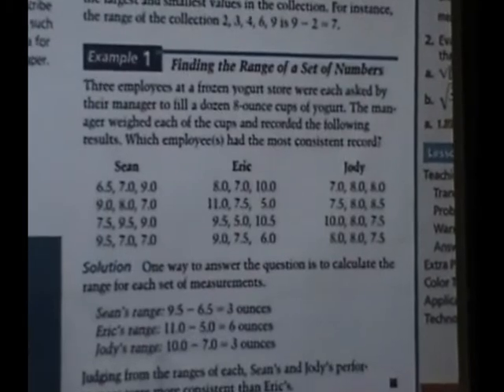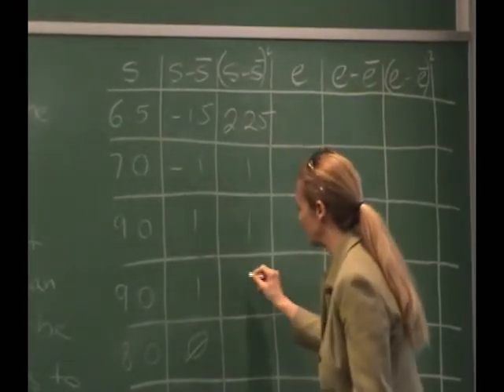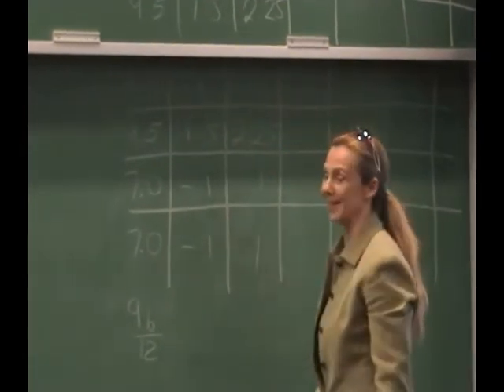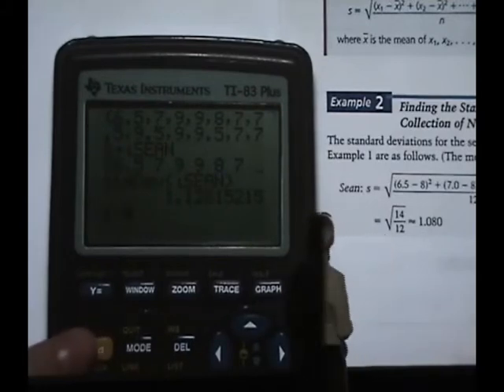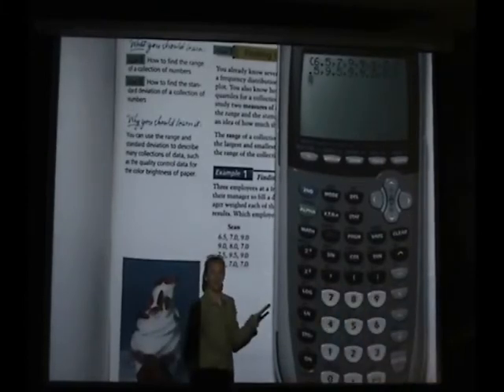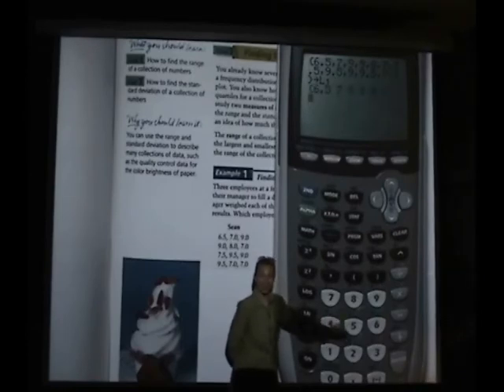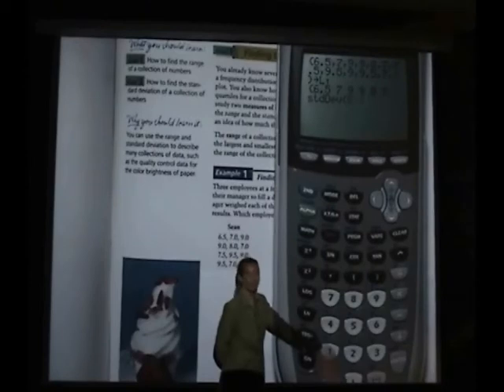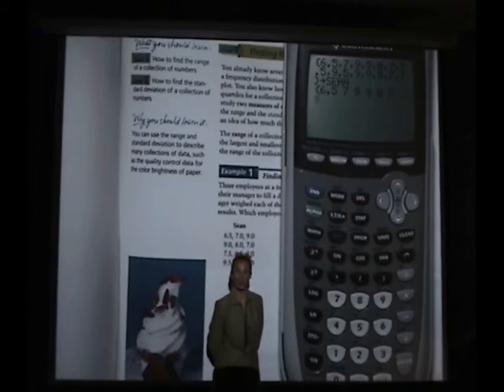Groundbreaking News: The Hidden Formula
Suspenseful discovery of the hidden formula while learning to calculate the standard deviation of a collection of data "manually" and by using the scientific calculator. Egy kis statisztika; avagy mi okozza a  különbséget a hagyományos számítás és a számológéppel nyert eredmény között.